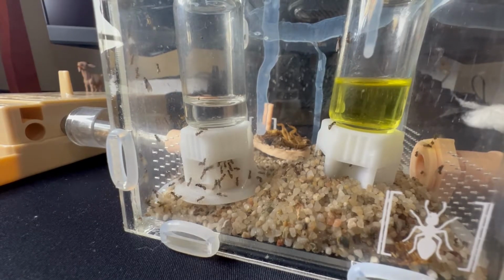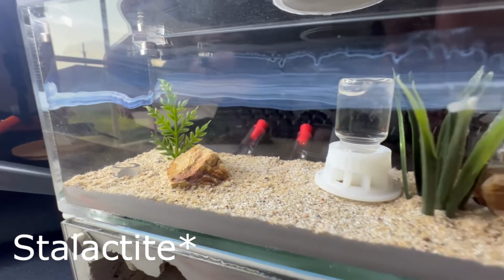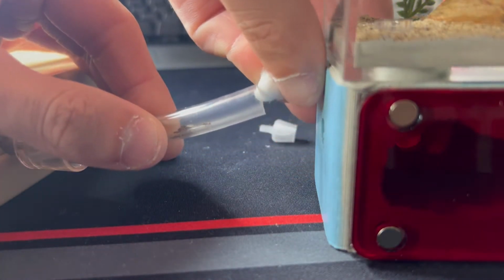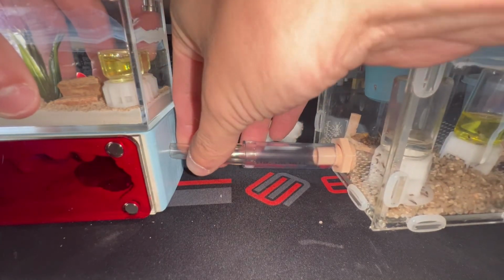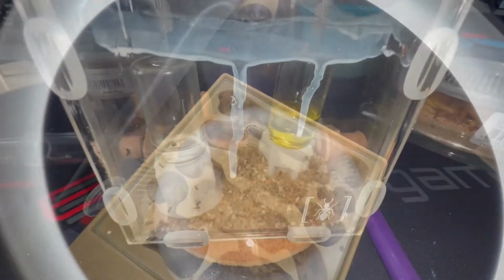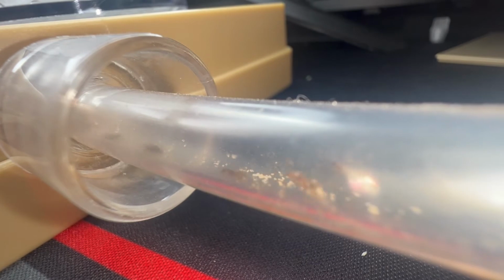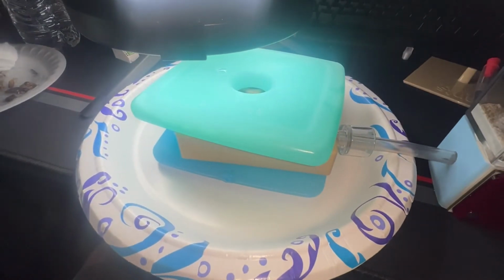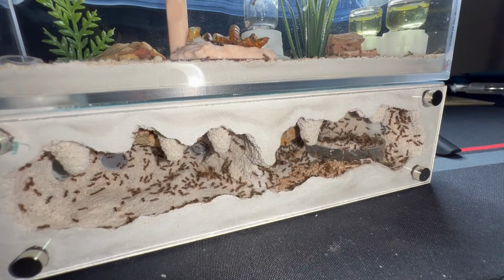Moving My lasius colony AGAIN!??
I really didn't have to move the colony but I could not stand to see all of the mold and trash inside the AC Mini Hybrid any Longer!  The TarHeelAnts Mini Hearth XXL is way nicer!

Hope you all enjoyed this video! Thank you so much for the continued support and patience between each upload!

(If for some reason I pasted the wrong song or missed one please let me know! I didn't realize until after saving and uploading them that I did not write them down!)